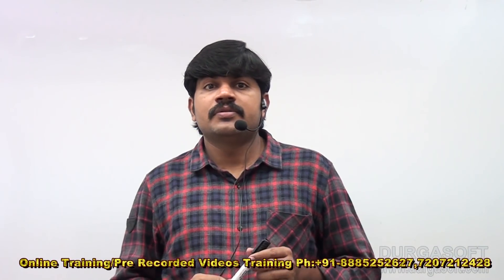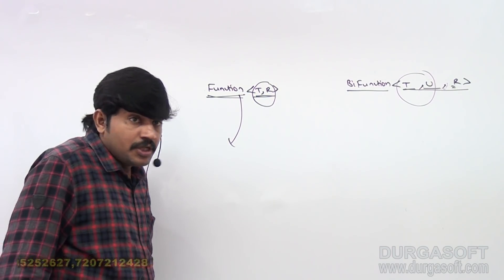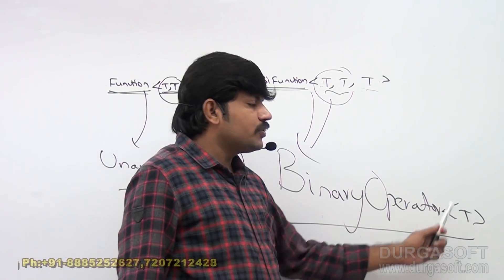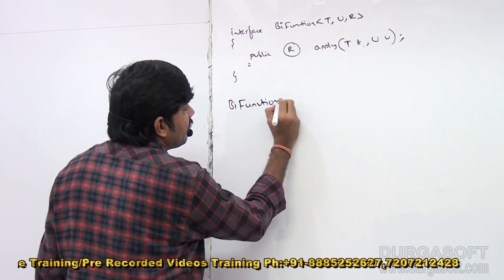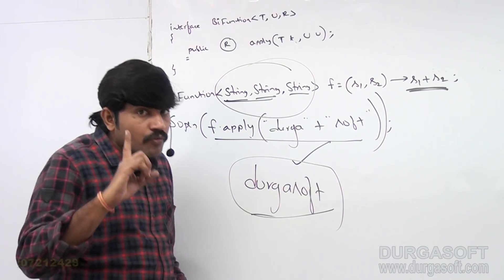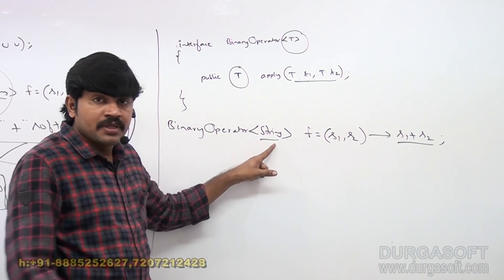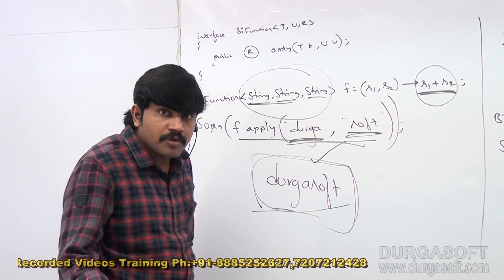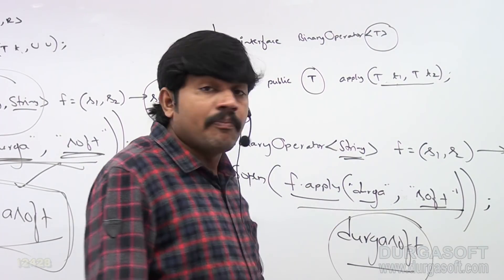Java 8 New Features || BinaryOperator || By Durga